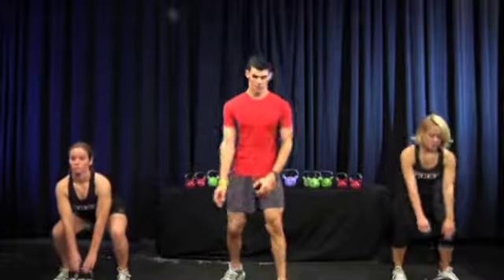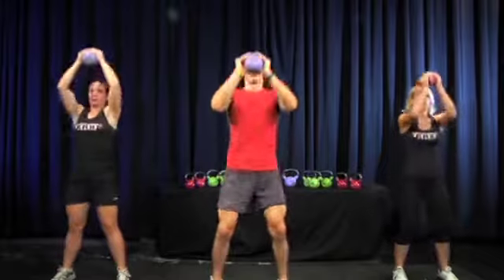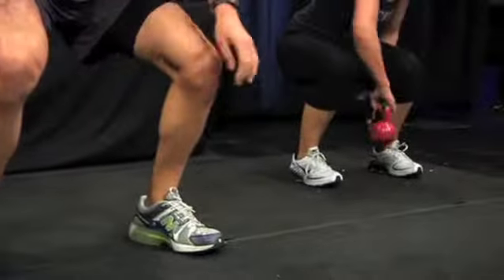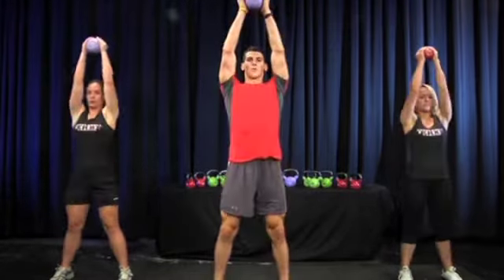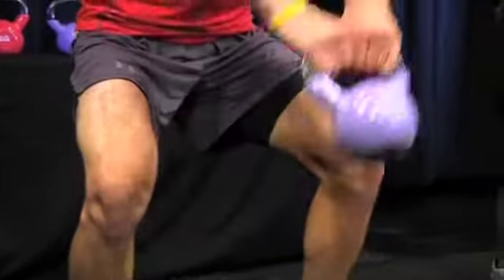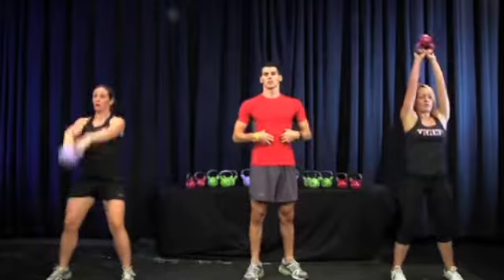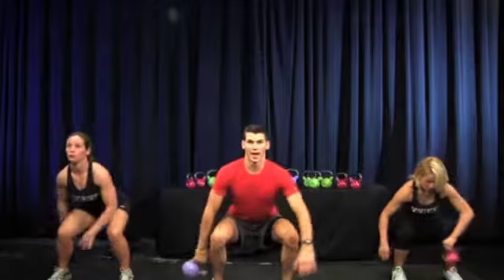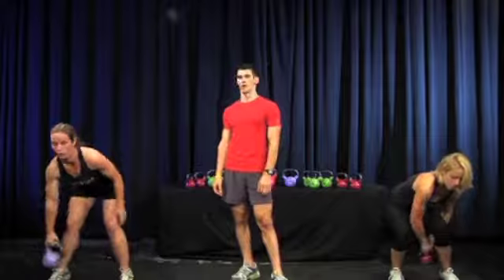FULL WORKOUT | KETTLEBELL TRAINING CIRCUIT - Part 2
Joe Vennare demonstrates a quick kettlebell circuit workout - this time the second part of it.
Get yourself weights and follow the video to learn how to do a full-body workout.

✔️ 3:04 - KETTLEBELL THRUSTER
✔️ 4:07 - OVERHEAD SWING
✔️ 5:44 - FIGURE 8